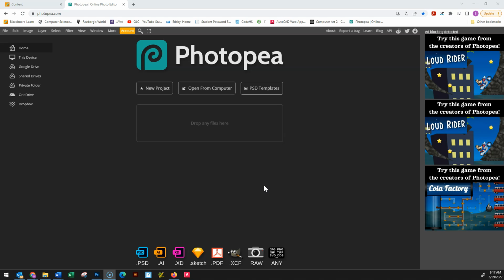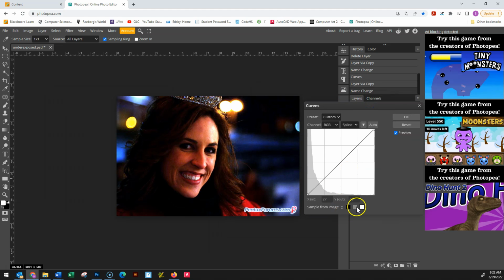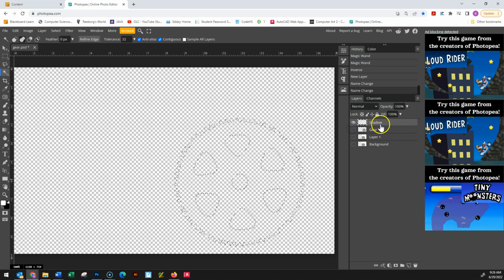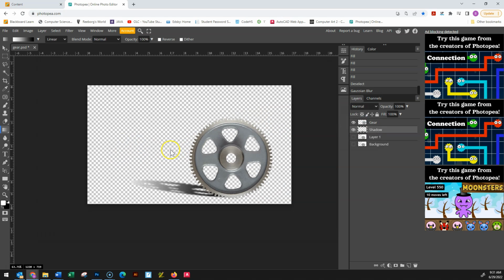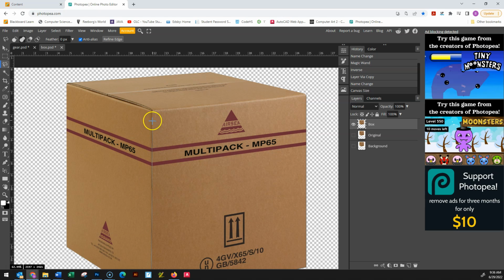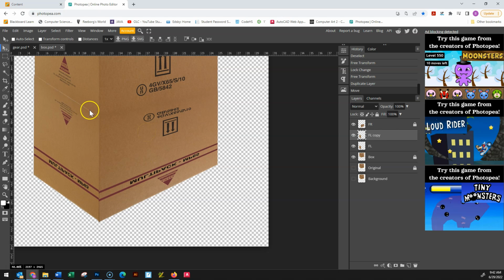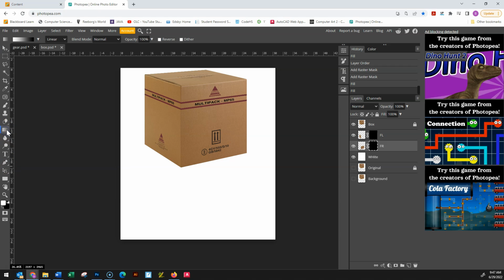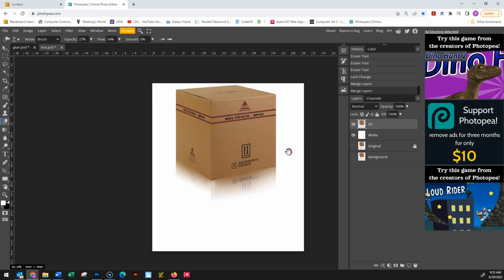DGD20 :: Photopea Skills Lesson #6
Exposure Adjustments, Simple Shadows, Simple Reflections